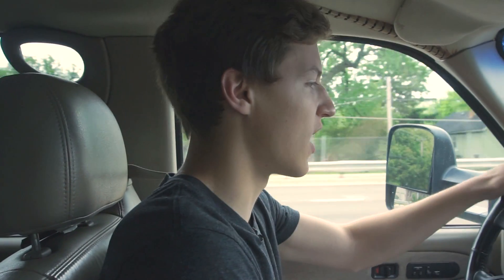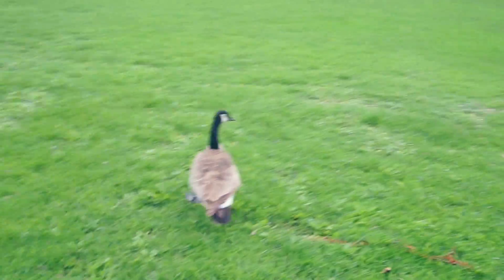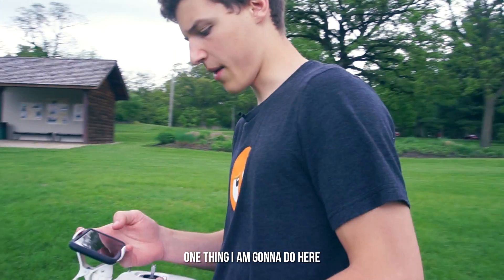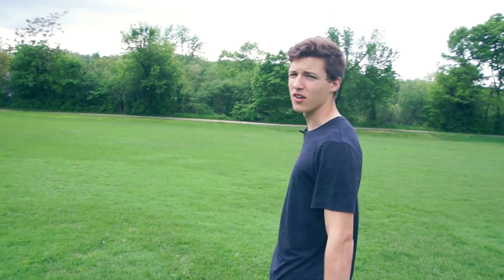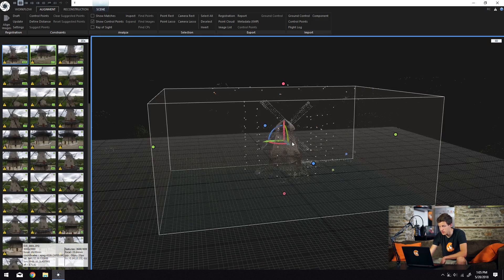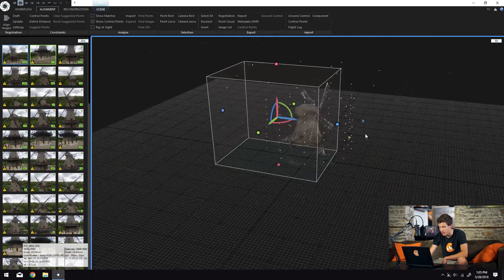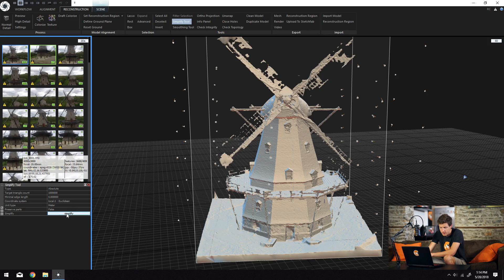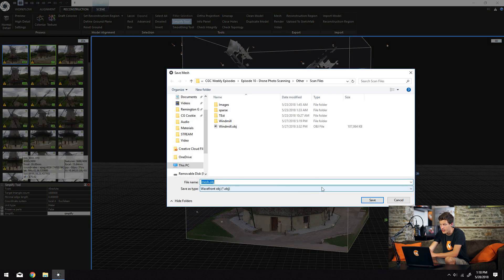3D Scanning with a Drone? - CGC Weekly #10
3D scanning is an amazingly useful tool in nearly every aspect of computer graphics, but how could you scan a giant building? Simple, use a drone.